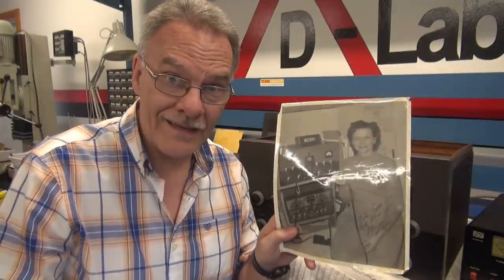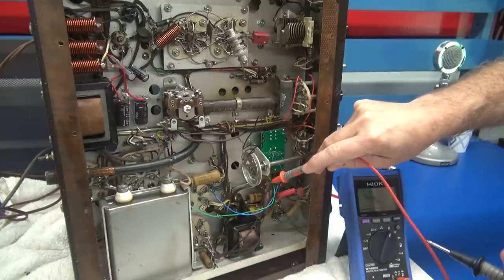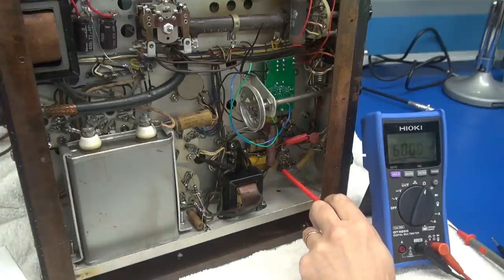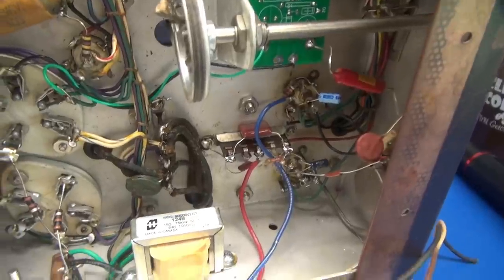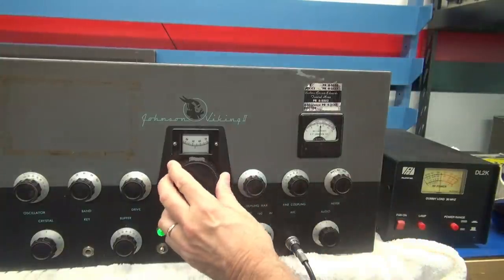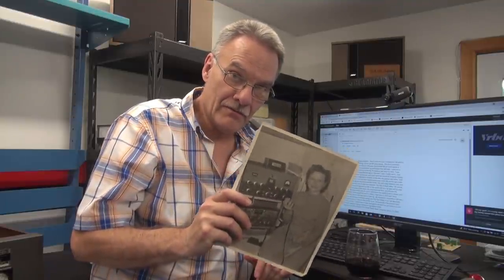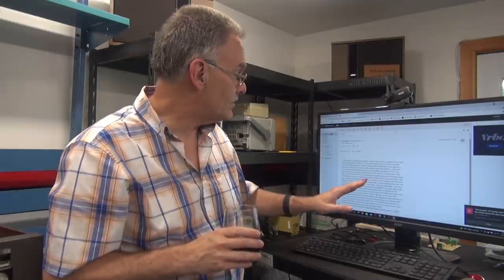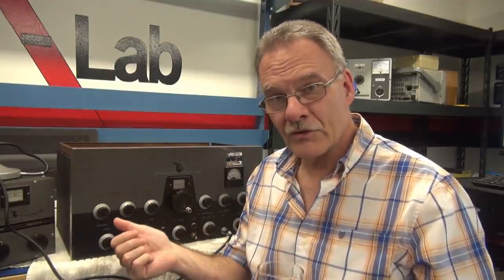How to Repair PTT Modulation EF Johnson Viking II Ham Radio transmitter + History Part 2 ebay item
Hello friends. Part 2 is here, the ebay Johnson Viking II transmitter. I have the PTT and Mod sections repaired. Also, big news, I was able to connect with the original owners family! Yes,W5EYE, Mary is still alive! She saw the video, remembers the grand EF Johnson rig. How cool, that she knows it is still out there being repaired and soon back in operation! I am so happy that this piece of history lives on. Thanks for being with me on this journey! Lots more to do for 100% operation + reliability but looking good! TD